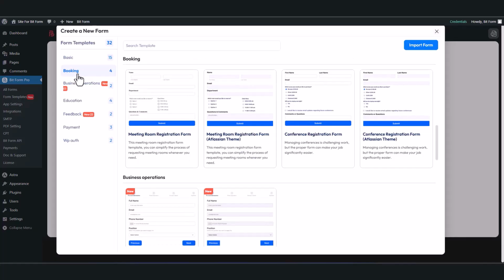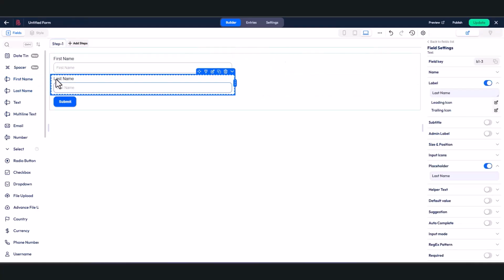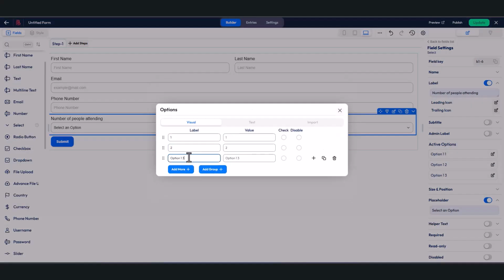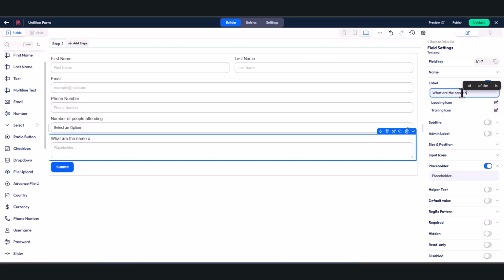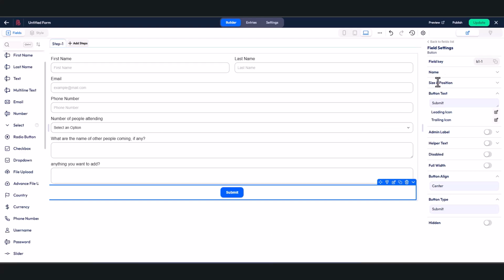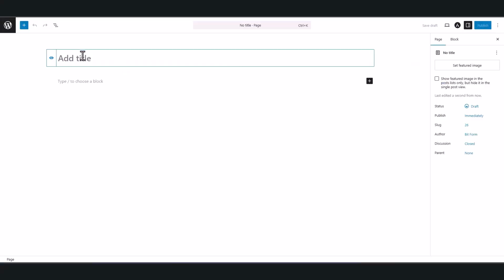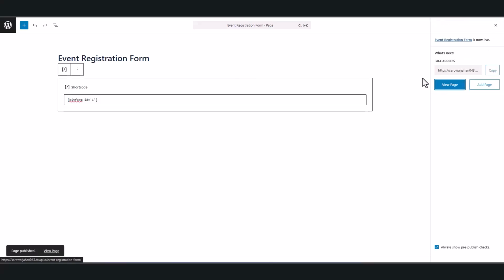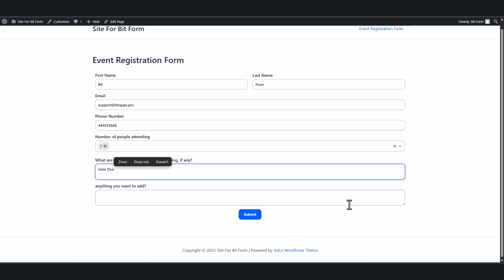How to Create an Event Registration Form in WordPress | Bit Form Tutorial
In this step-by-step tutorial, you’ll learn how to create a professional event registration form in WordPress using the Bit Form plugin.
 This video walks you through everything from building the form to publishing it live — no coding required.
Bit Form helps you design clean, modern, and fully functional registration forms for any kind of event — webinars, workshops, conferences, or community meetups — all within minutes.

What You’ll Learn:
1. How to open and use the Bit Form dashboard
2. Creating a new form from scratch or using a template
3. Adding and customizing form fields (name, dropdown, text areas, etc.)
4. Adjusting labels and layouts for a professional design
5. Publishing the form and embedding it on a WordPress page
6. Viewing your live event registration form

Timestamps:
 (0:00) Introduction
 (0:04) Overview of creating an event registration form
 (0:10) Open Bit Form Dashboard
 (0:17) Using event registration templates
 (0:22) Creating a blank form from scratch
 (0:28) Drag and drop form fields
 (0:33) Add name, dropdown, and multiline fields
 (0:39) Customize each field
 (0:44) Optimize the form for user-friendliness
 (1:03) Update and publish the form
 (1:09) Copy Bit Form shortcode
 (1:12) Create a new page in WordPress
 (1:20) Paste shortcode and publish
 (1:33) Preview your live event registration form
 (1:38) See how it works
 (1:42) Final look and summary
 (1:48) Thank you for watching